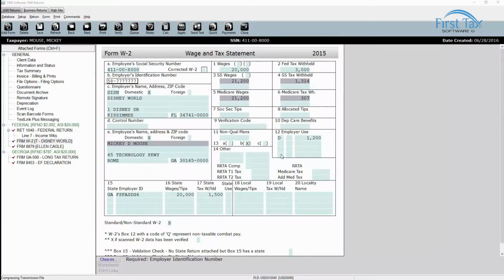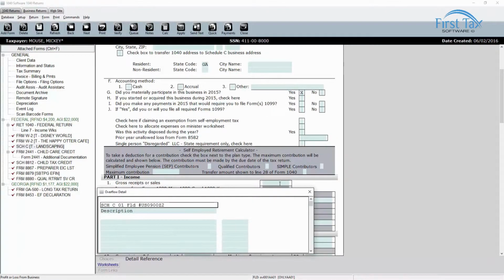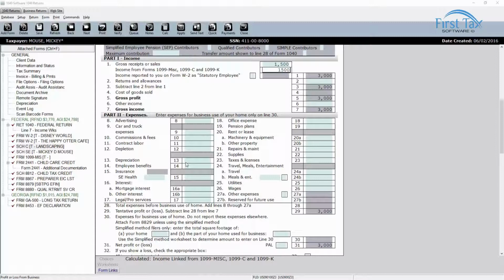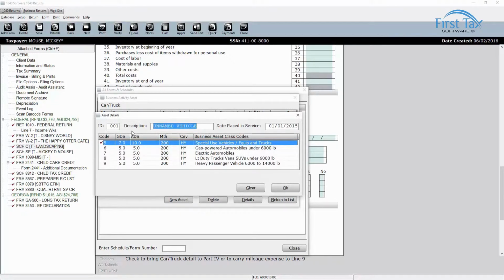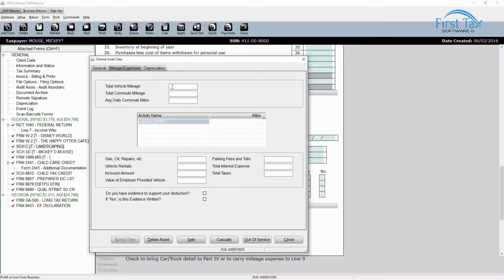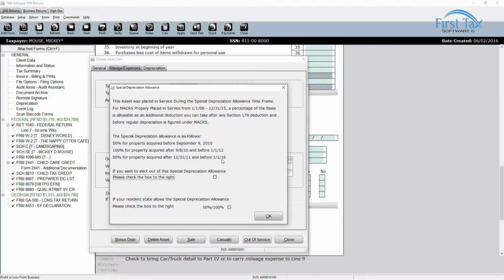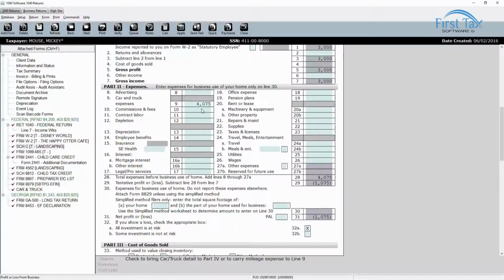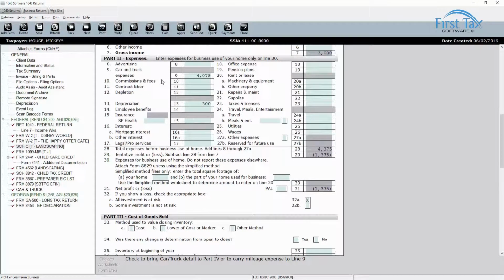Schedule C and Depreciation